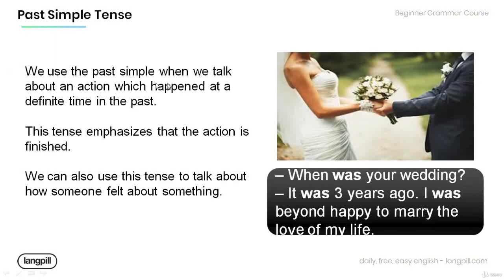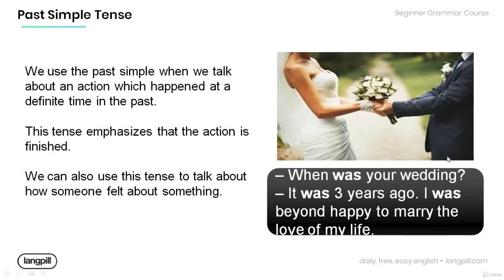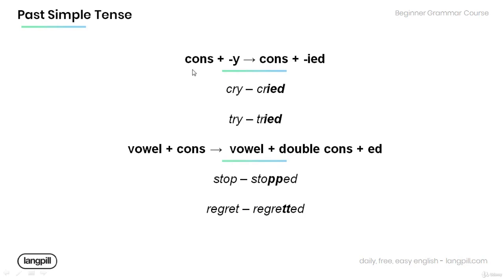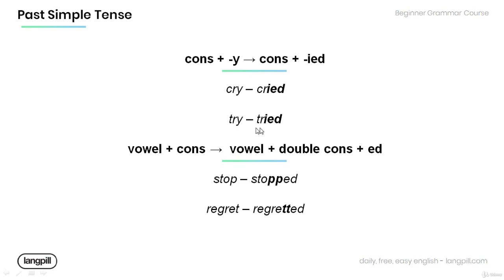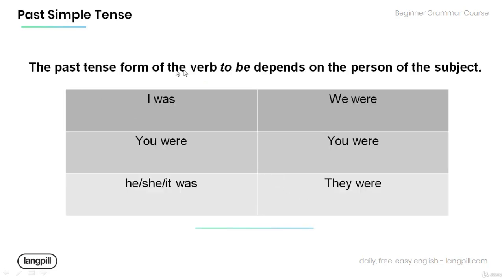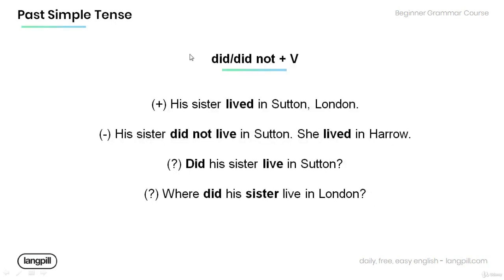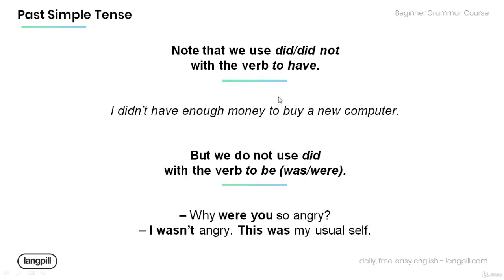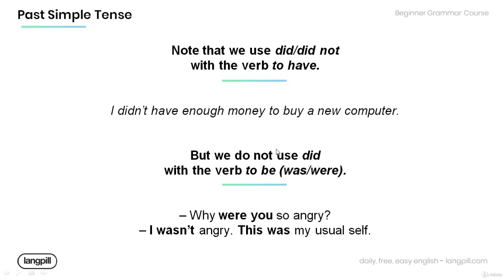Past Simple Tense - Introduction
📚 English Grammar Made Simple! ✨
Welcome to another learning session on Gamelish2! In this video, we break down [insert topic, e.g., "Present Simple Tense"] in a way that's easy to understand and fun to learn.

🎯 Perfect for beginners and anyone who wants to improve their grammar skills!

🧠 What you’ll learn:

Grammar rules explained clearly

Real-life examples

Quick tips to remember easily